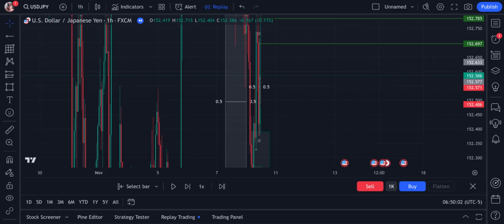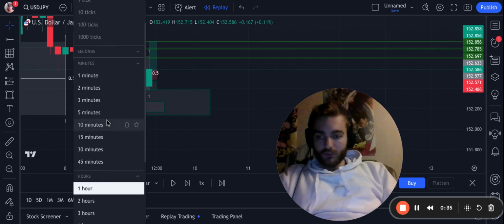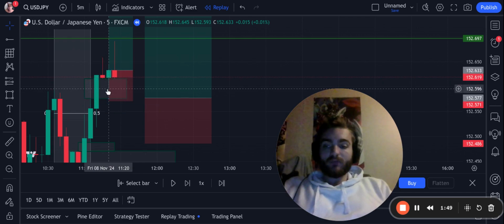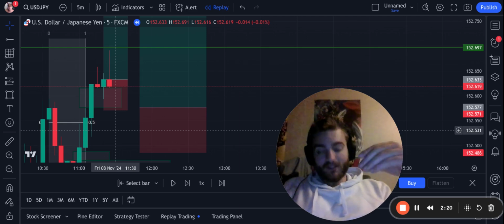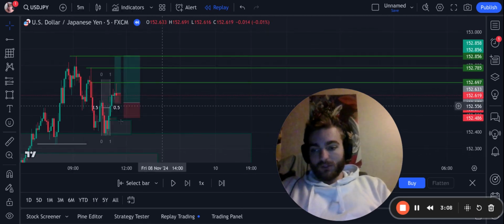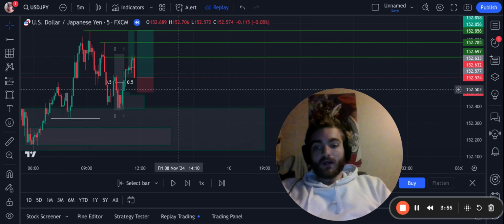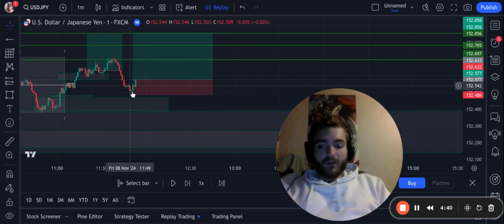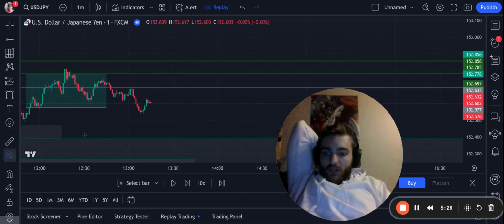34/100 1hr OB & 5min EQ (backtesting)